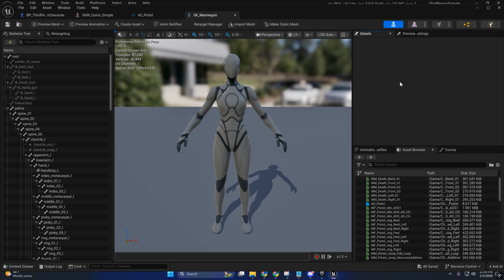Unreal Engine - The Basics Intro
In this video I go over the first part of this course in which i introduce you to some basic concepts and cover some of the things that will be covered in later parts of the course as well.